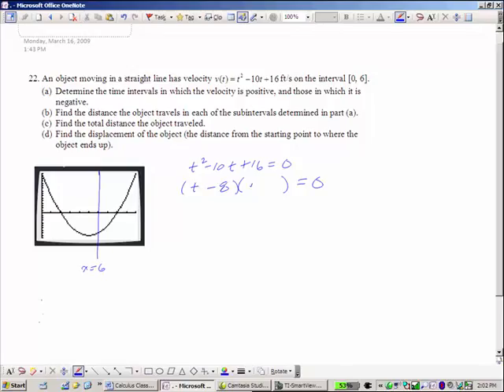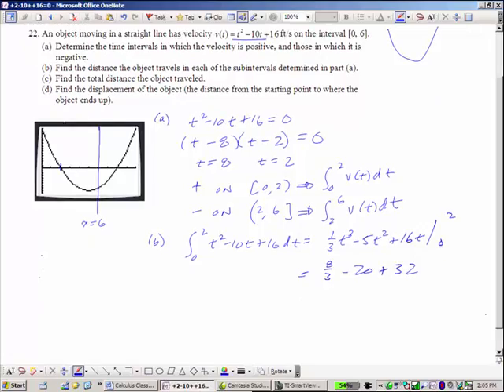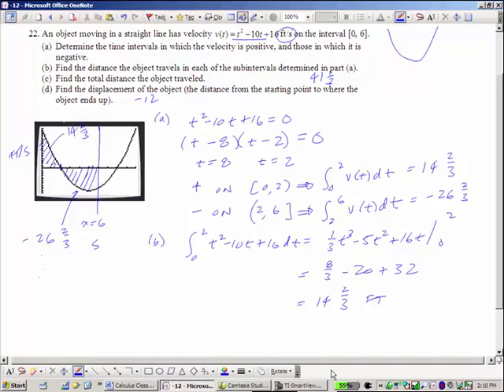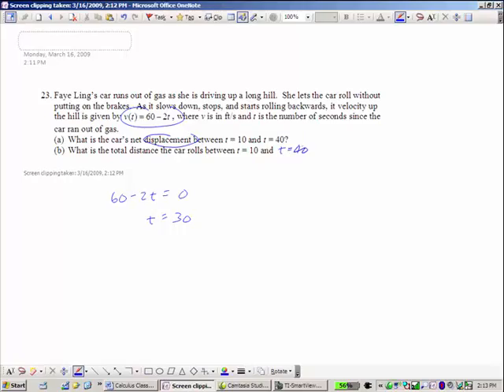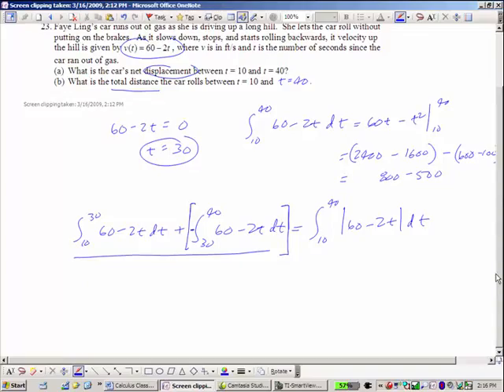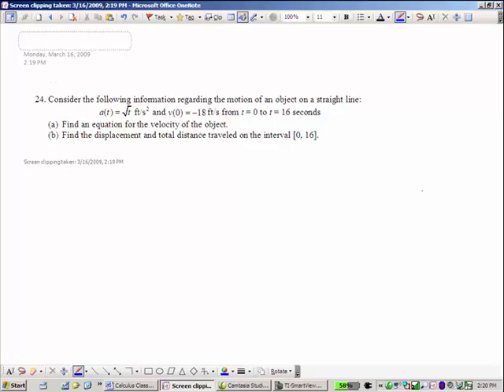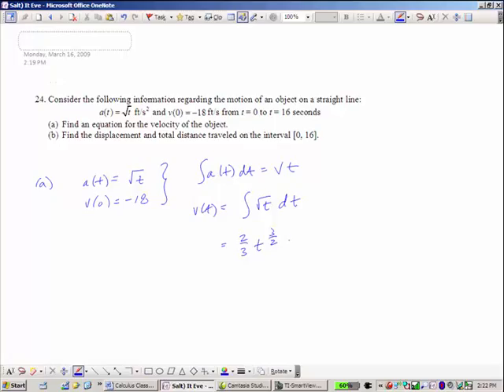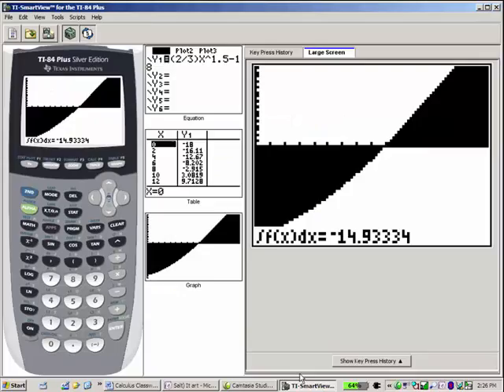Calculus--Definite Integral as Distance